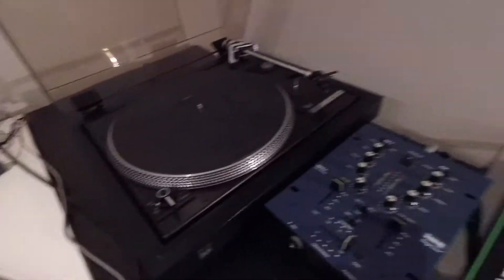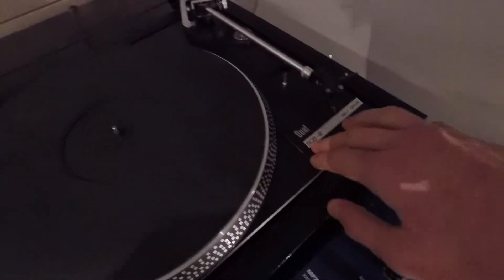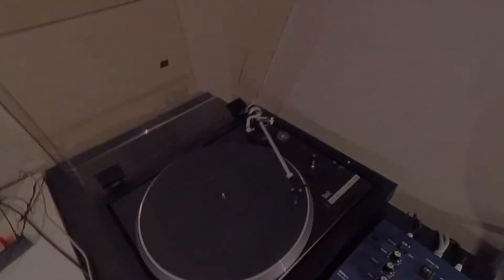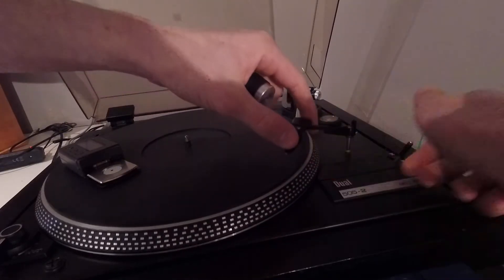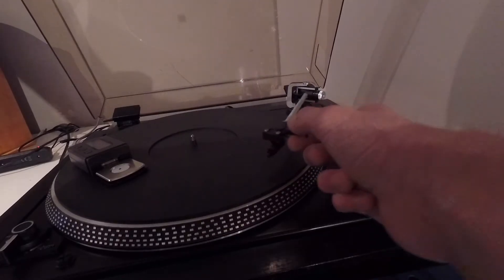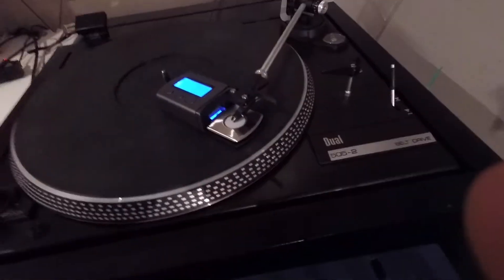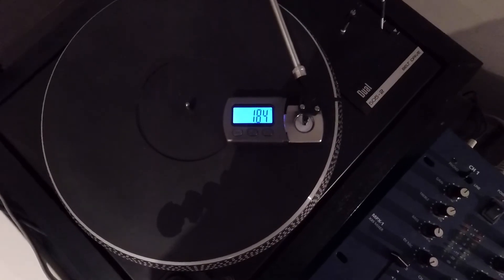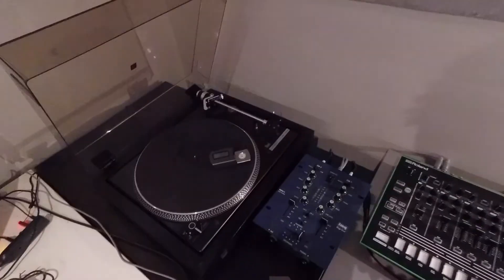How to set your ANTI SKATING & BALANCE your Tone Arm | Dual 505-2 Turntable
As you saw a few weeks ago, i got a new turntable specifically for sampling into my MPC 500 and when I was setting it up I realized that it had a slightly different system for balancing the tone arm that I hadn't used before. Today I'm gonna show you guys how to use this type of system just in case anyone is also finding it hard and doesn't know what to do, so I hope this helps!

Do you need MIXING & MASTERING for your beats?
This will improve the quality of your beats IMMIDIATLY and you'll never have to feel that your beats don't sound 'professional' again!
Click the link to go to my seperate page for mixing & mastering
Prices start at $15 and i'll stay in touch to make sure that YOUR mix is always PERFECT
DM me and see about the SPECIAL DEAL